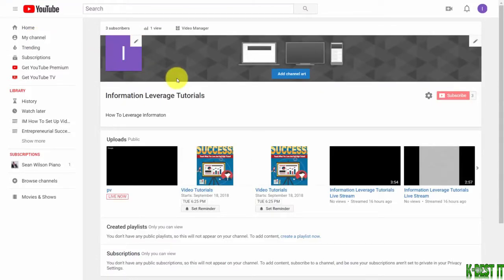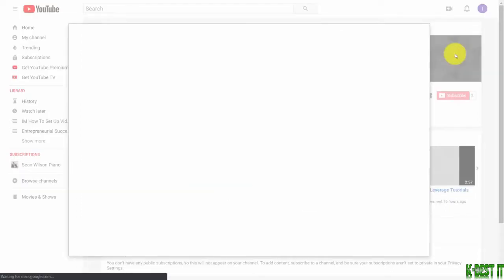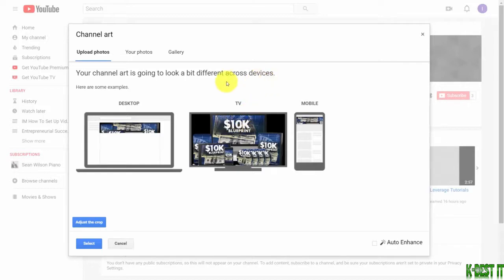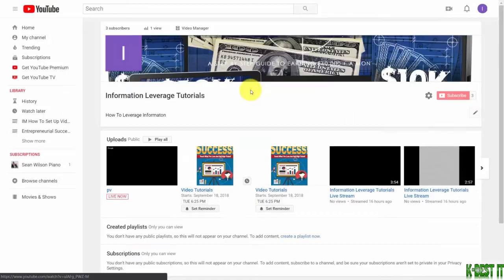Channel Promotional Tool for youtube channel Part 1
This video teaches about  Channel Promotional Tool   Part 1 for your youtube channel